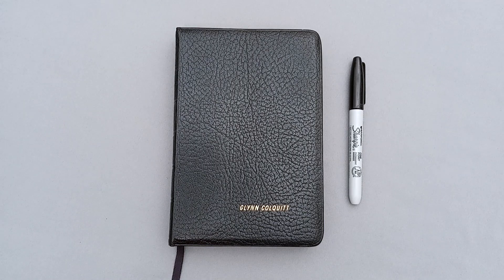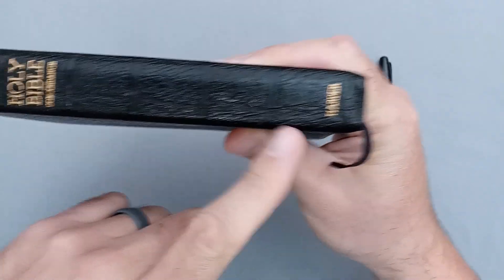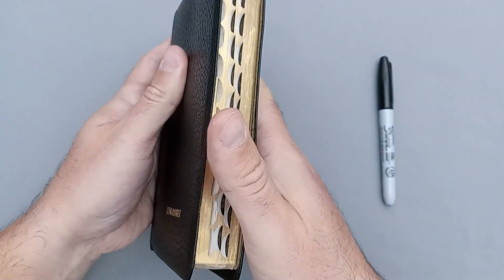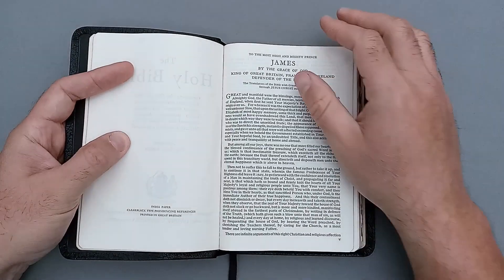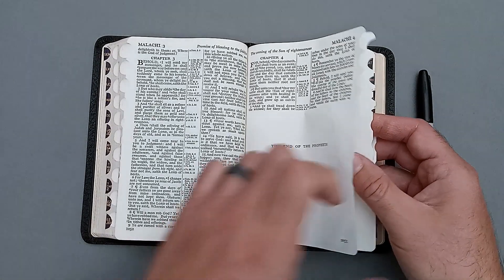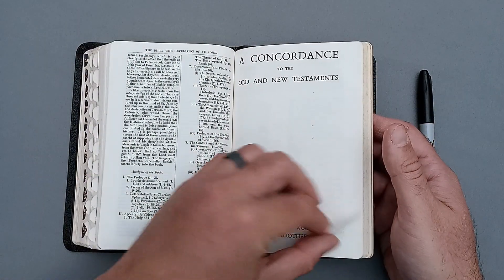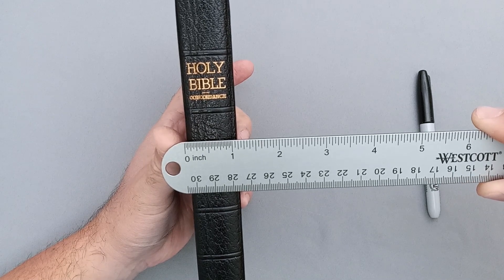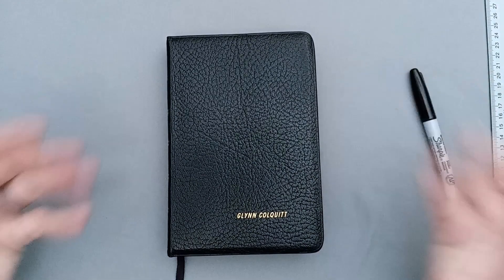Beautiful Example Of A Classic Vintage Harper Bible. Morocco Leather, India Paper, Clearblack Review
Although I'm not big on indexing, I am big on high-quality Bible, and Harper Bibles stands out among the rest as a quality binding. Even today their offerings are still strong. The morocco leather, India paper and other materials used demonstrate a desire to produce a copy of God's word that will stand up to daily use.

Here are some specs on this specific Bible for those interested:

Translation: Authorized King James Version (AKJV)
Year: Unknown
Info. Stamp: E-LB-RK-EK | 2400X P1161
Publisher: Harper & Brothers Publishers

Type: Clearblack Type Pronouncing References

Cover: Black, Genuine Morocco

Liner: Black Leather, Edge Lined

Binding: Smyth Sewn, Overcast Stitching (8 & Map No. 9)

Head/Tail Bands: White

Ribbons: Black, Single-Sided Satin x 1

Page Edges: Gilt And Indexed
Words Of Christ: Black

Print Format: Double Column, Verse By Verse

Extras: Helps, Concordance, Maps, Index

Issues:
• “GLYNN COLQUITT” imprinted on cover
• Minor wear on cover leather

Text Underlines Or Highlights:
• Blue ink mark on page 242